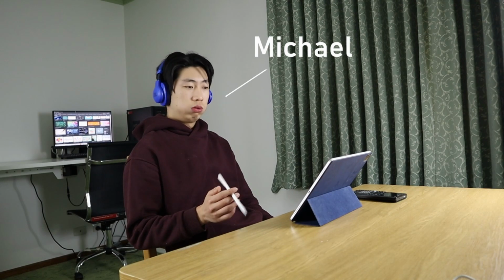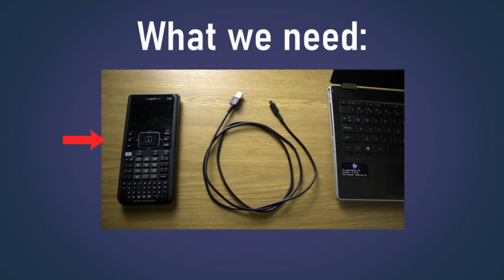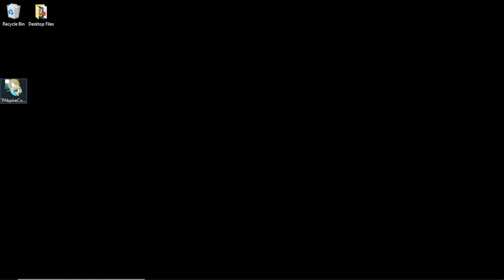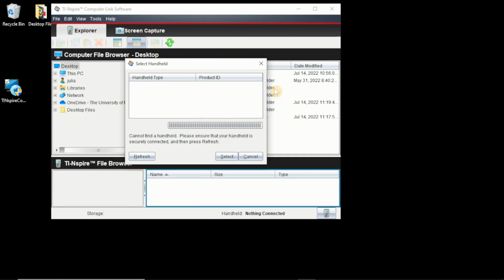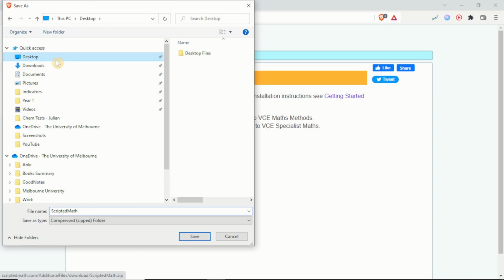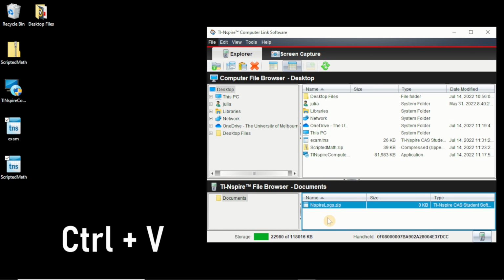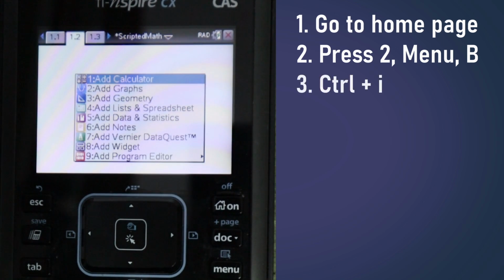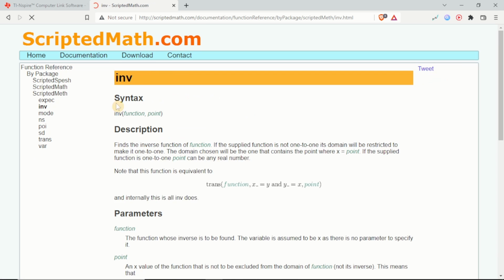Save time on maths exams using CAS Calculator Shortcuts (TI-Nspire)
Here are all the resources that helped me get a 99.95 ATAR Own a CAS calculator (TI-Nspire) for your maths exams? This video shows you how you can install shortcuts onto your CAS calculator to drastically reduce the amount of time it takes for calculations. These can be used for VCE Further Maths, Maths Methods and Specialist Maths in both SACs and exams to help save time. The Ti-nspire calculator can therefore be a very useful tool when combined with these shortcuts that are shown in this video.

    About Me
My name is Julian I graduated with a 99.95 ATAR (top 0.05% of the state) in Melbourne, Australia (2020). The aim of this channel is to explain concepts and study tips in short, succinct videos and offer a student perspective on the important things to know. Enjoy!